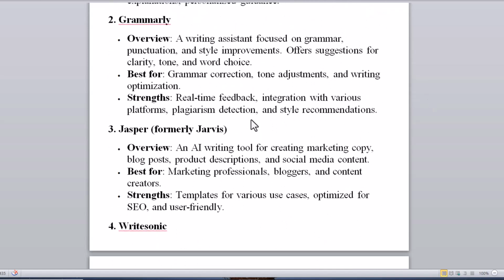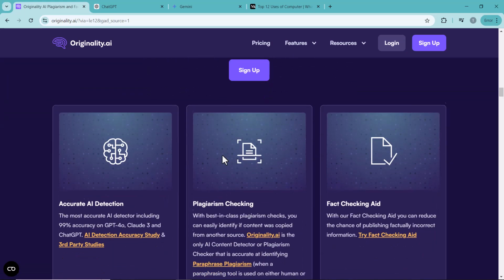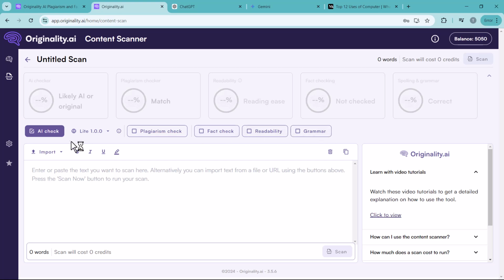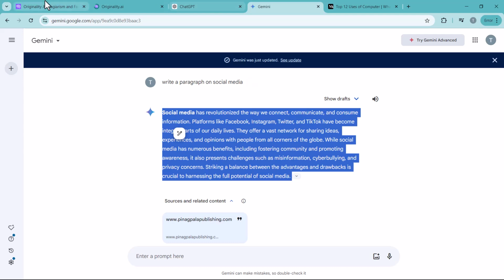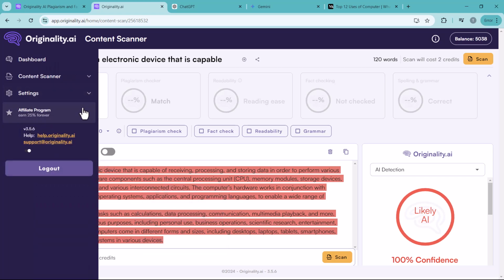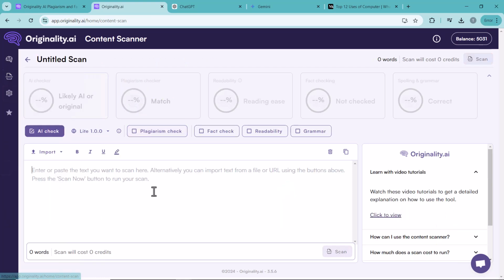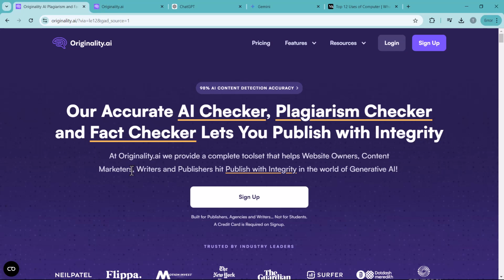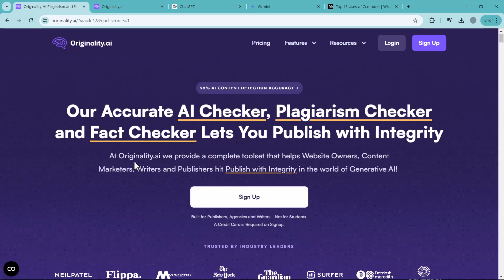Does Originality.AI Really Work? 5 Tests You Need to See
Originality.AI Review - I tested 5 pieces of content to see just how accurate.